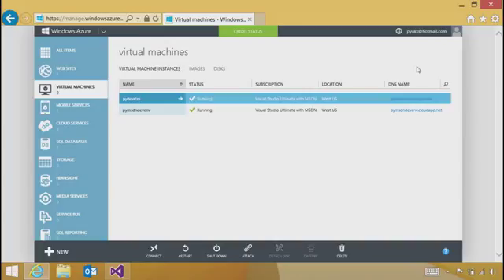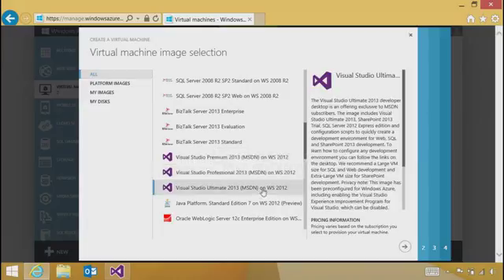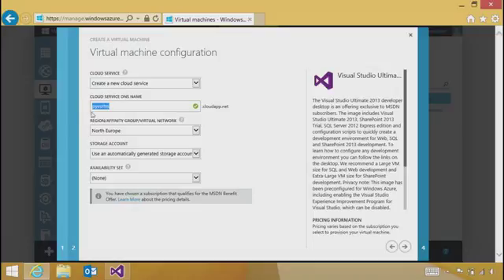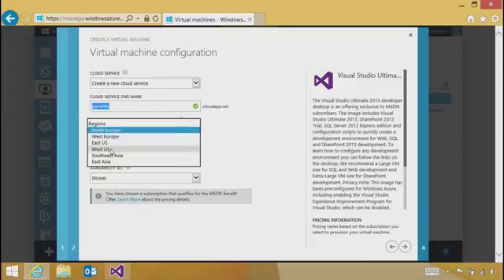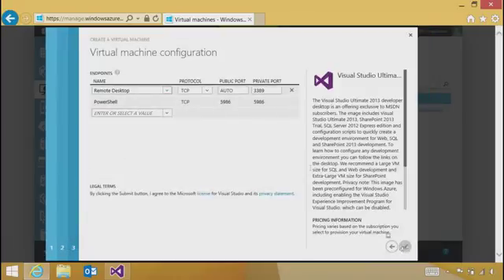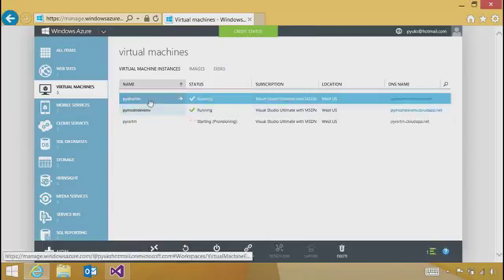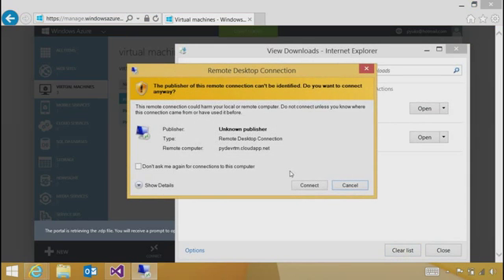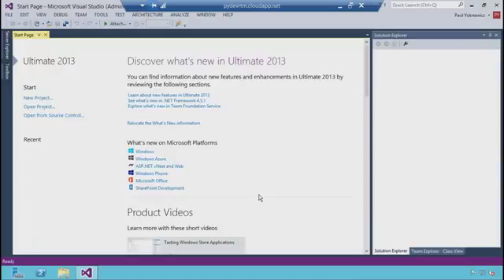Visual Studio 2013 Launch ​Introducing the Visual Studio 2013 Virtual Machine on Windows Azure